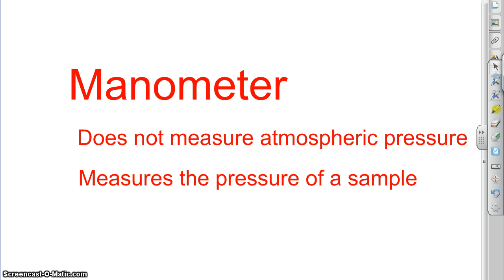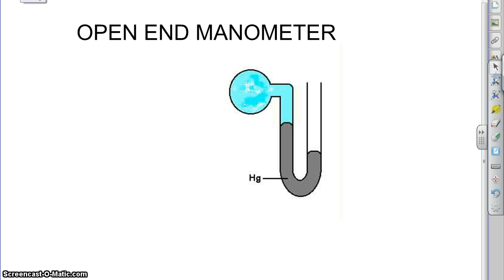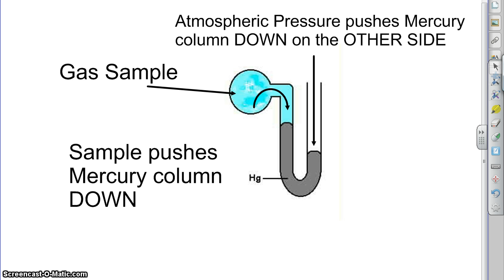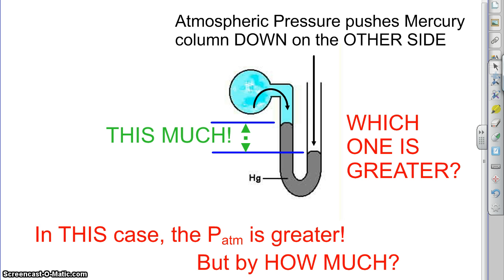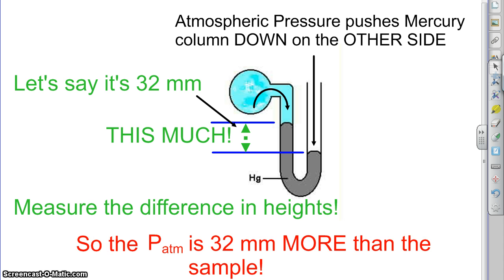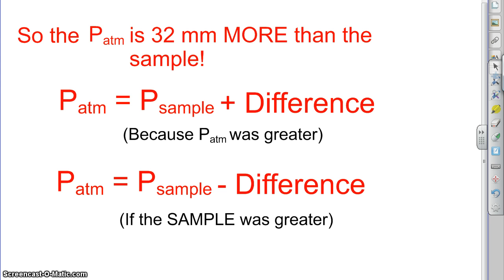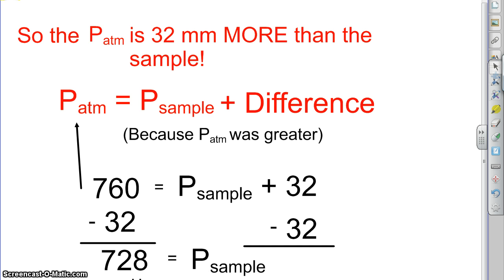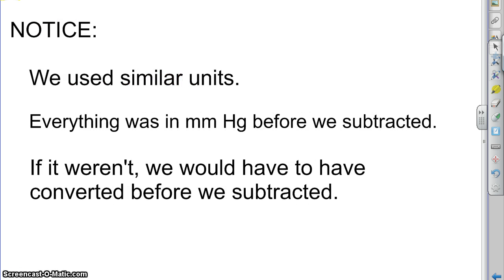Manometers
How to read a gas sample pressure using an open-ended manometer.